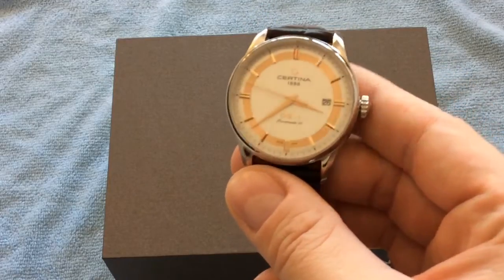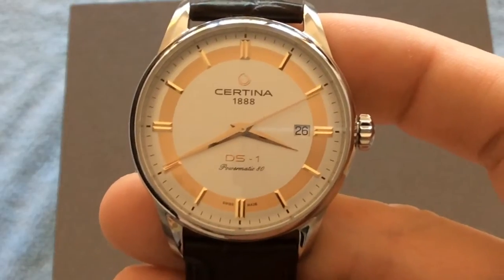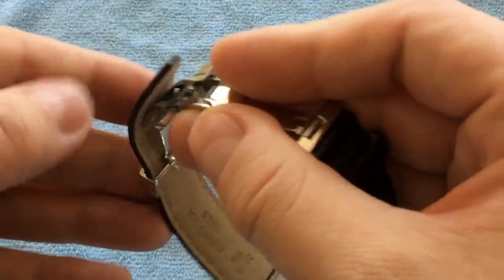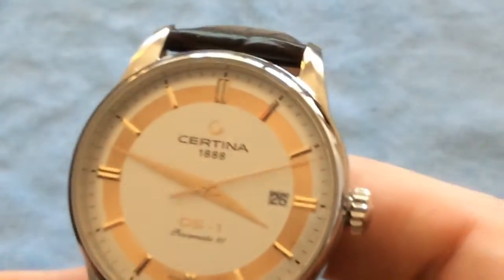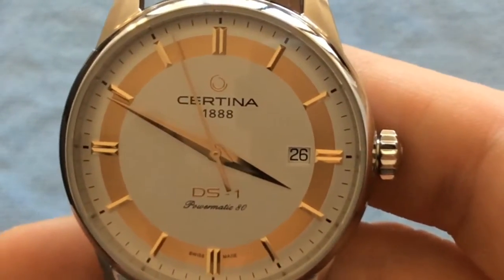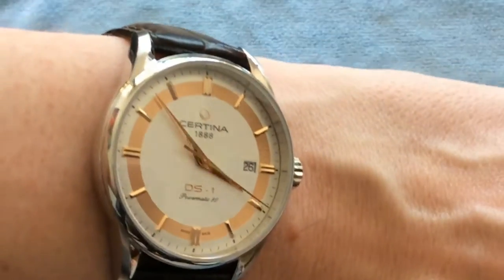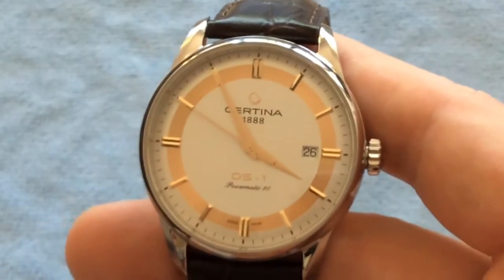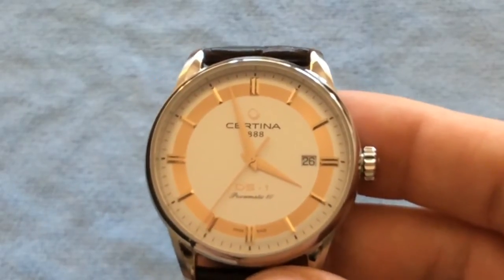Certina DS-1 Himalaya Edition - Swiss Made Quality Dress Watch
The Certina DS-1 Himalaya Special Edition is a great dress watch with every little detail well thought out. In this video I give you a in dept review as well as the history behind the watch.